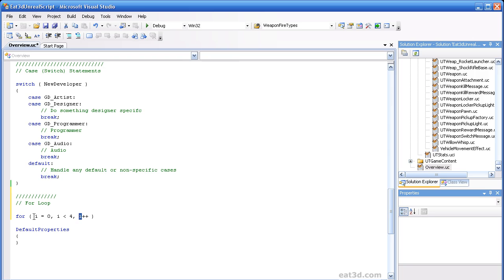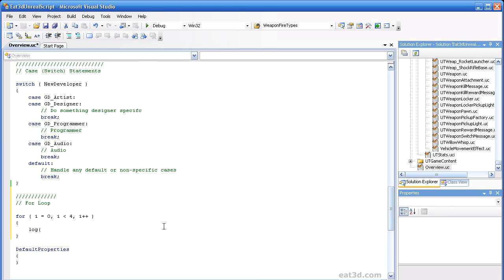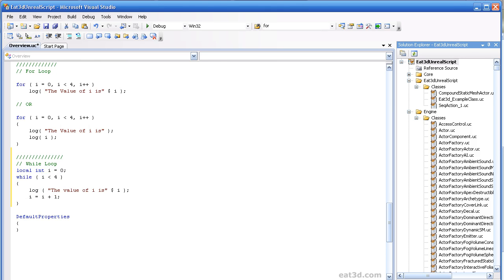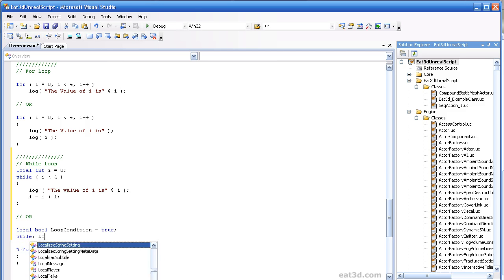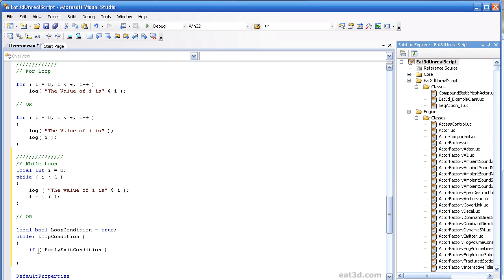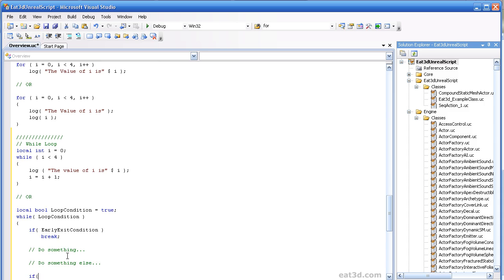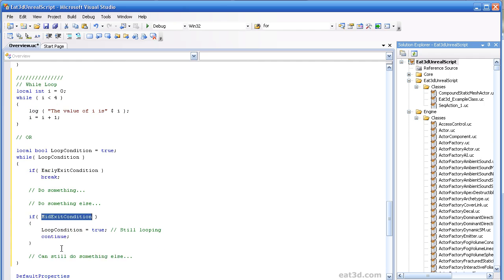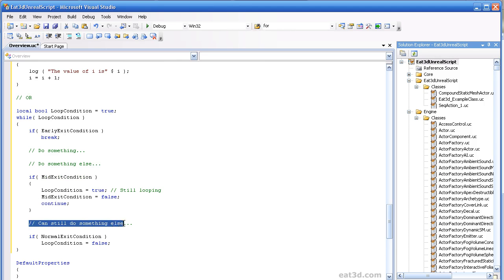UnrealScript - 08 - Loops